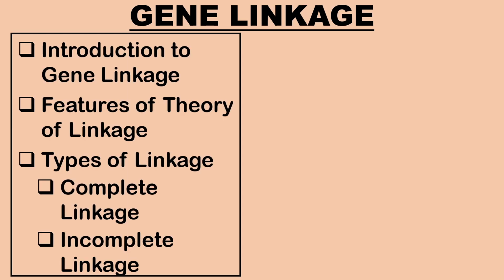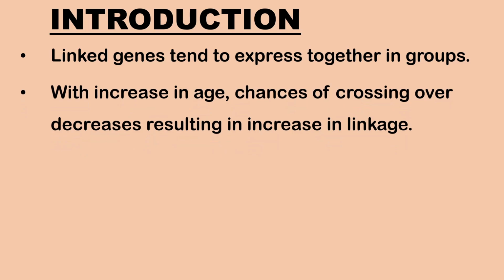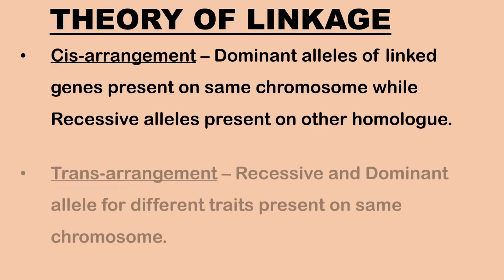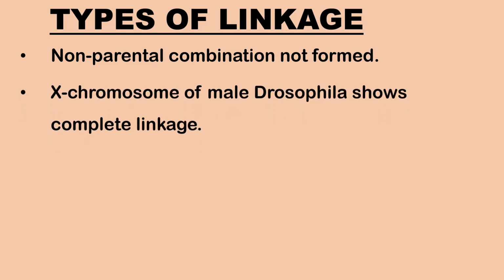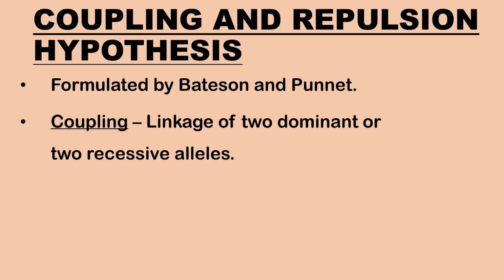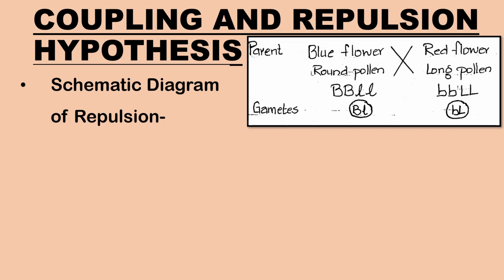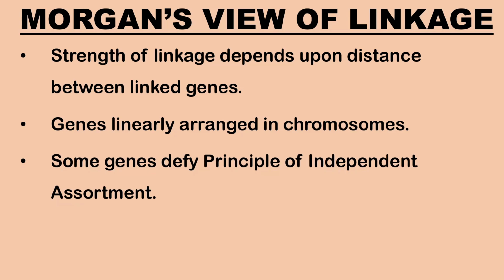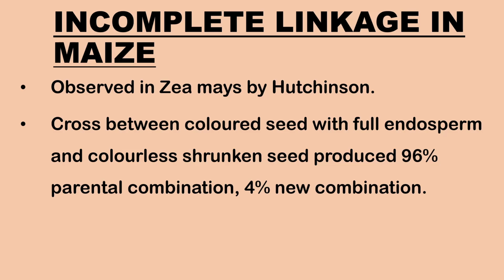Gene Linkage and Recombination Linkage in Drosophila Morgan Theory Coupling and Repulsion Hypothesis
00:00 Introduction to Linkage
01:58 Features of theory of Linkage
03:50 Complete Linkage
05:09 Incomplete Linkage
05:47 Sutton's view of linkage
06:09 Coupling and Repulsion Hypothesis
08:38 Morgan's view of linkage
09:37 Incomplete Linkage in Drosophila
10:39 Incomplete Linkage in Maize Corn Plant
11:28 Practice Questions